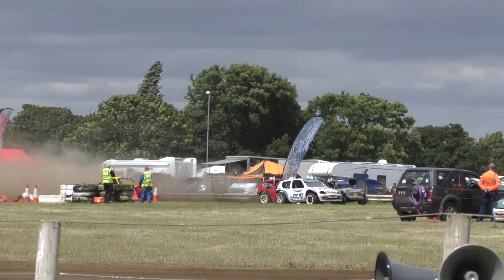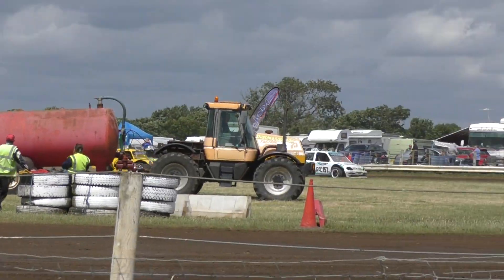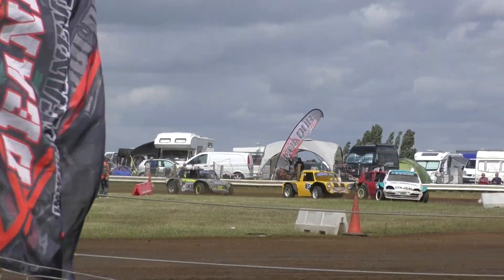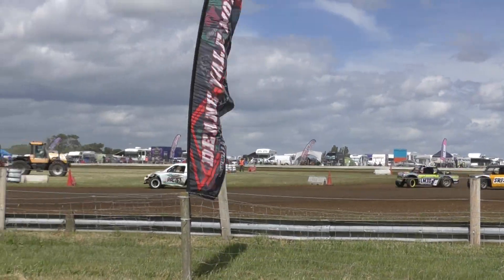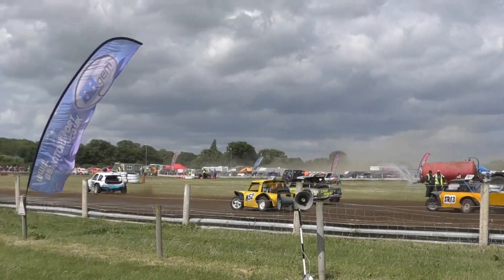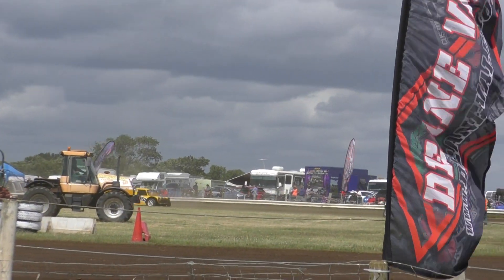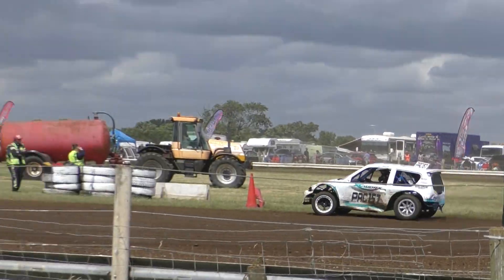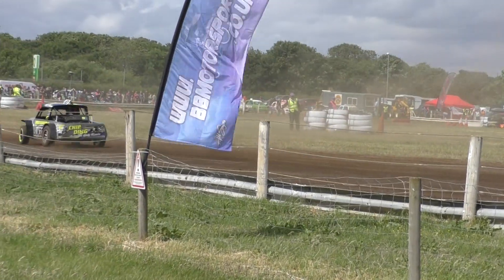UKAC Rd 2 Sturton Autograss C7 H3 re run